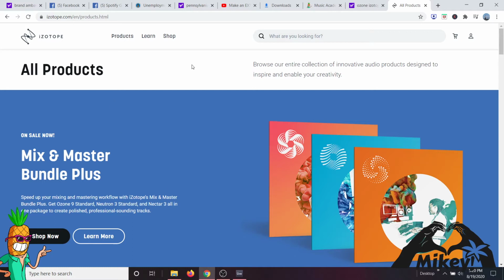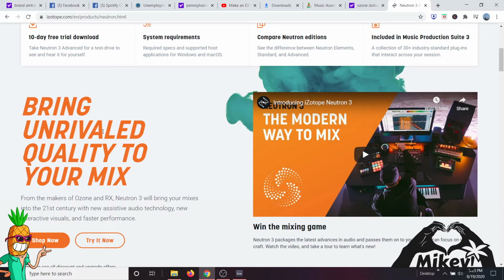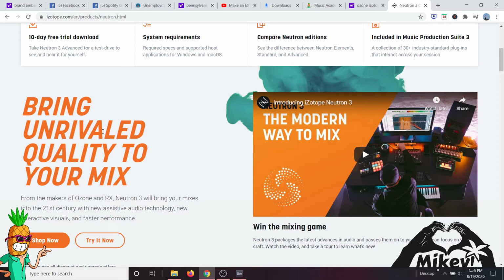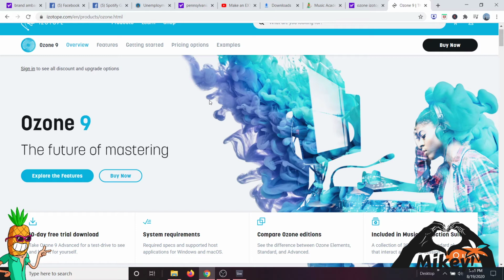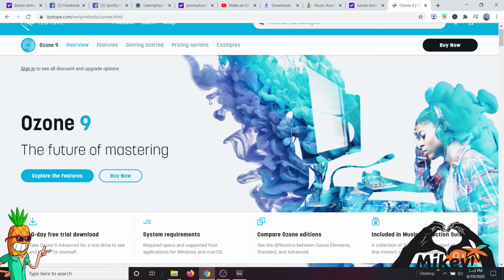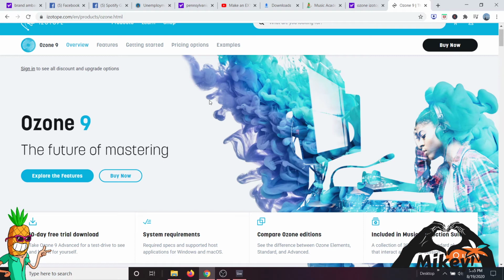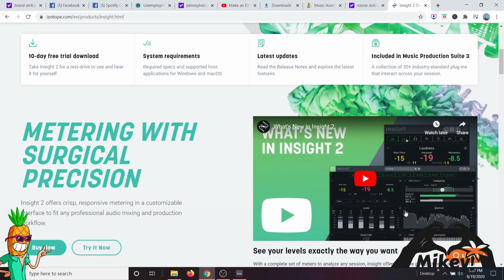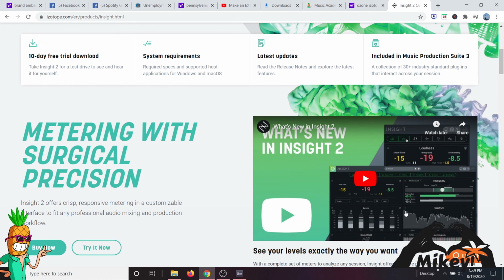Advanced Production 3